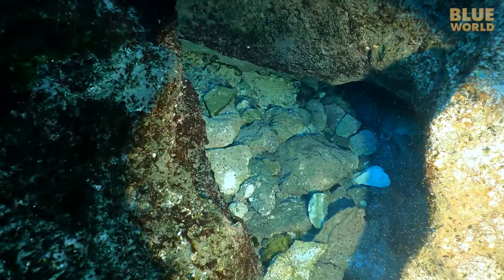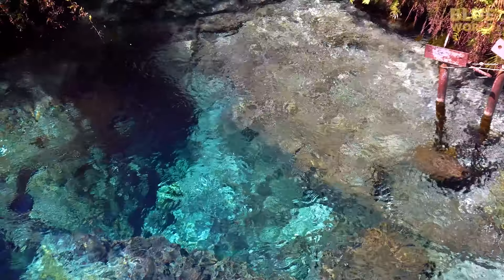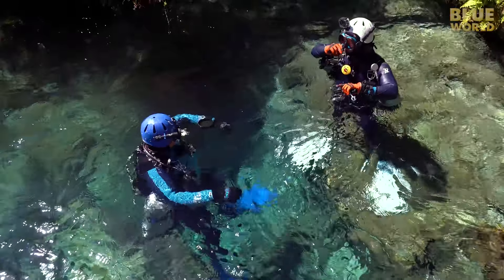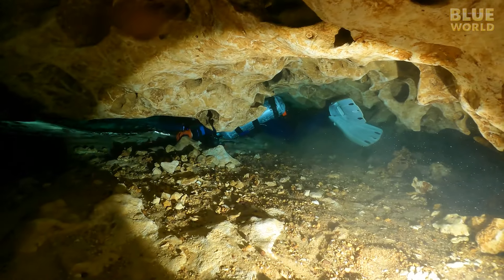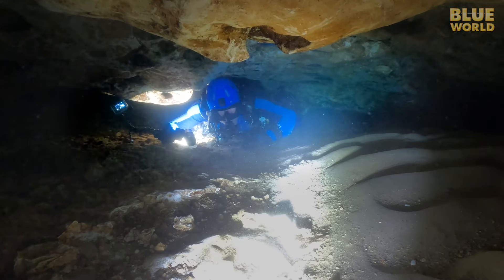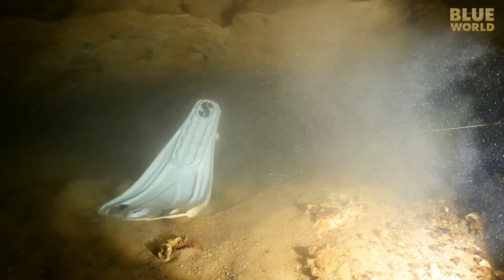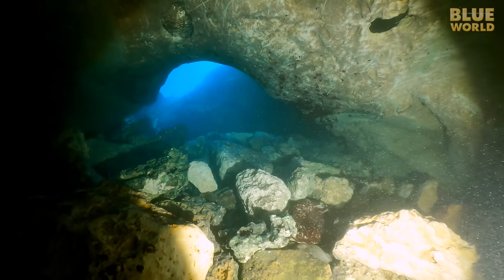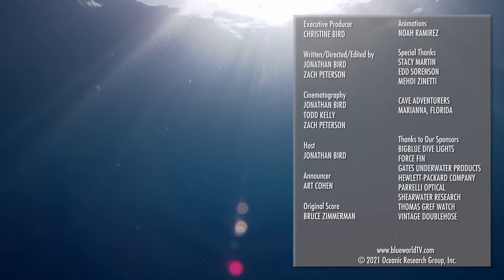Exploring the TIGHTEST Underwater Cave (will we fit?)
Jonathan and Todd explore Shangri-La cave, the smallest cave on Merritt's Mill Pond in Marianna Florida.  It's so small that they can barely fit.  This is definitely not for the claustrophobic!

WARNING!  Cave Diving is extremely dangerous and should only be undertaken by divers with the proper equipment and training.  The dive team that produced this video is fully cave certified with years of experience.